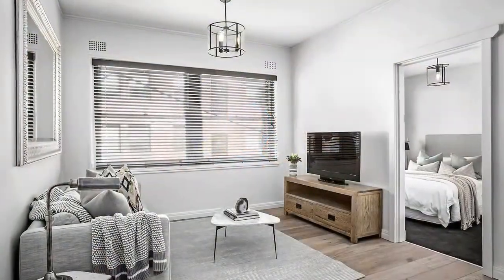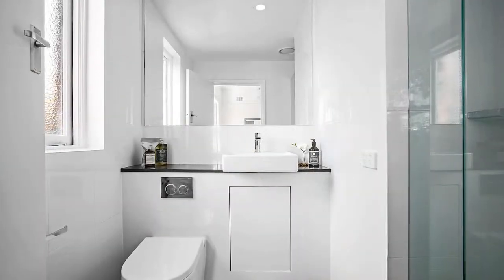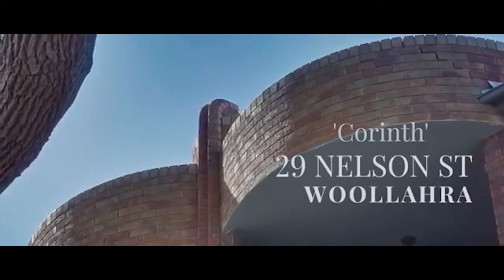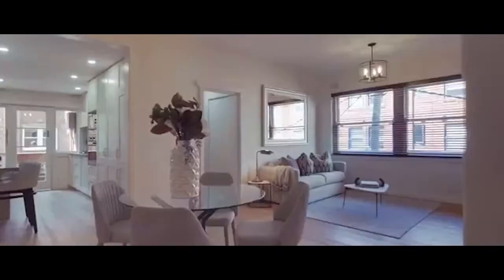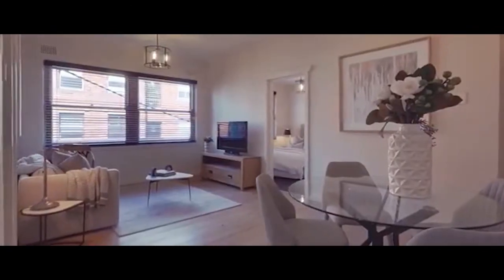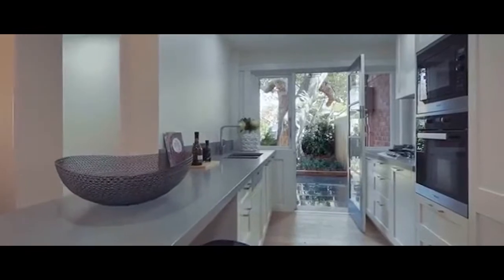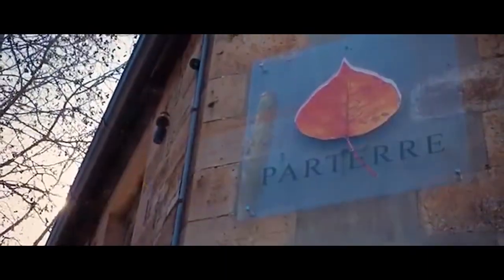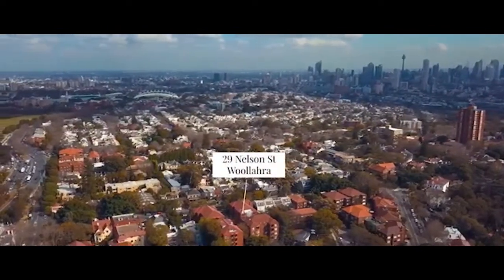A Chic Art Deco Apartment in Woollahra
WATCH LIVE: Catch on today's episode of The Property Show, Alexander Smith & Matthew Walker of Ray White Woollahra Paddington presenting A Chic Art Deco Apartment in Woollahra!